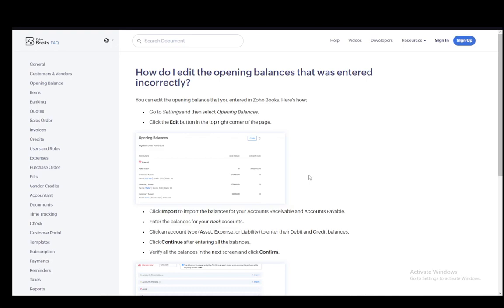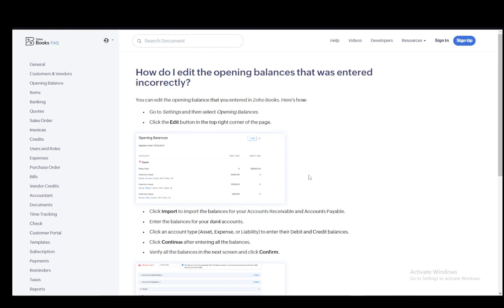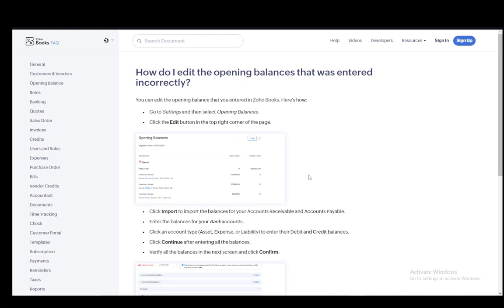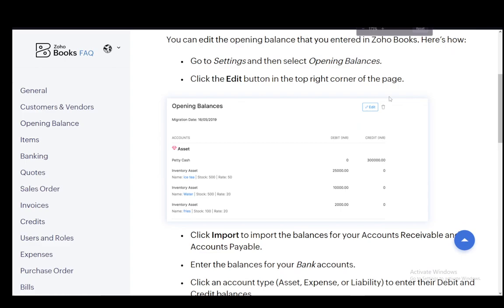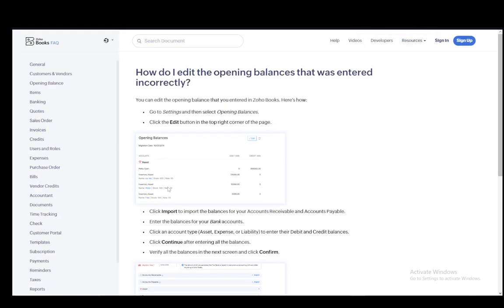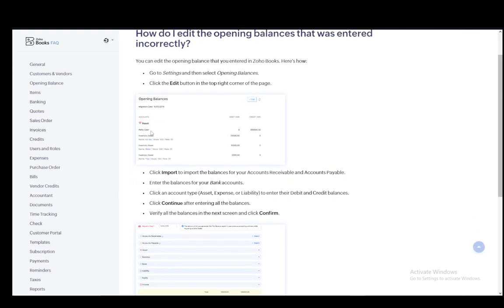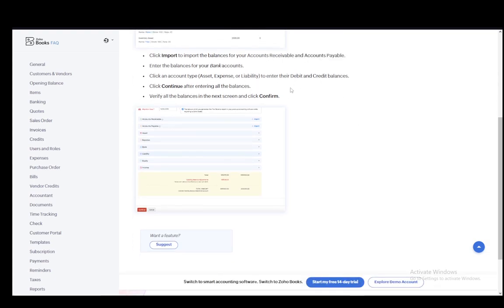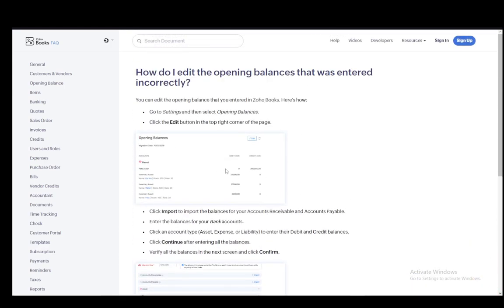How To Delete Opening Balance In Zoho Books Tutorial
Today we talk about delete opening balance in zoho books,zoho books,zoho books tutorial,zoho books tutorial english,how to use zoho books